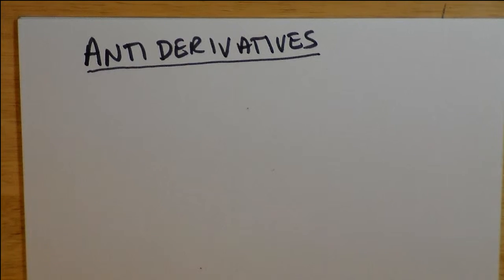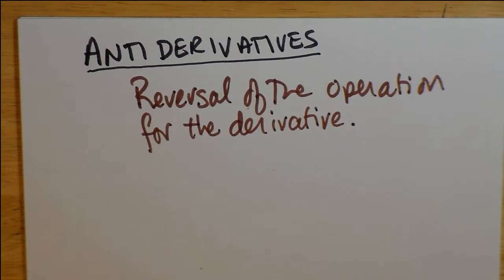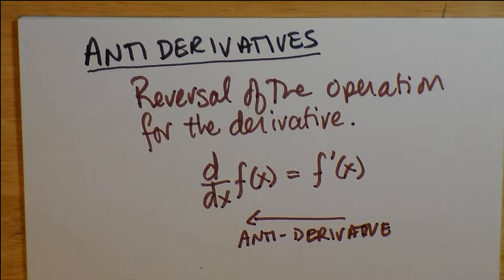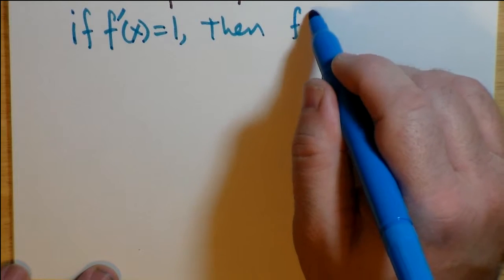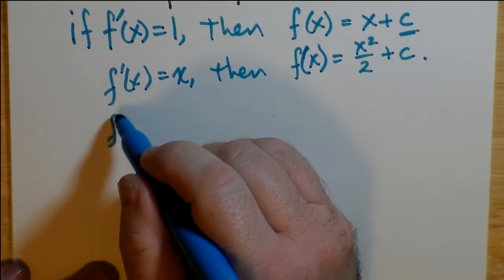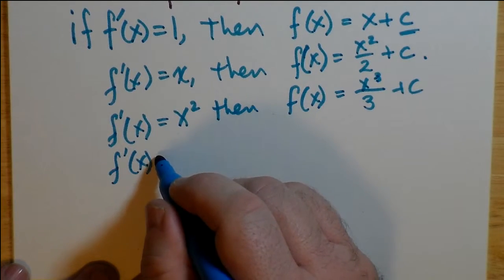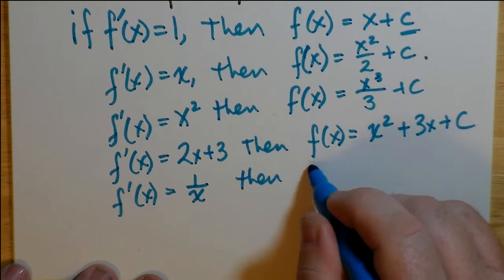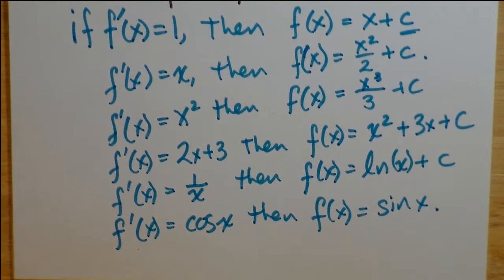Anti-derivatives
This new addition to the Calculus playlist is a remake of an old calculus video which is technically superior (camera, sound) to its predecessor. As in the last video, I have decided to not refer to integrals.

This topic is considered extra material for the Calculus and Vectors course.